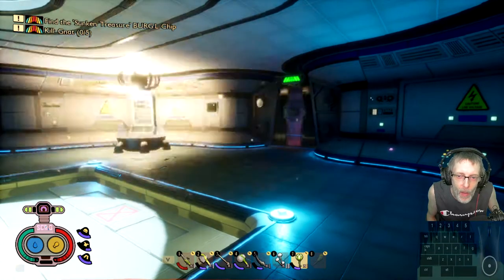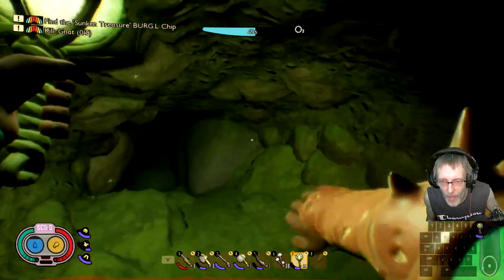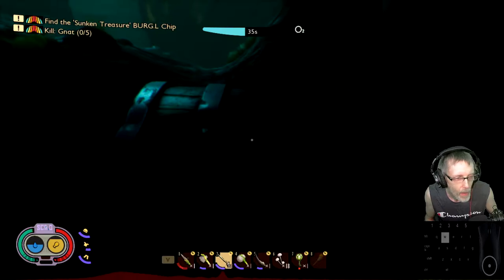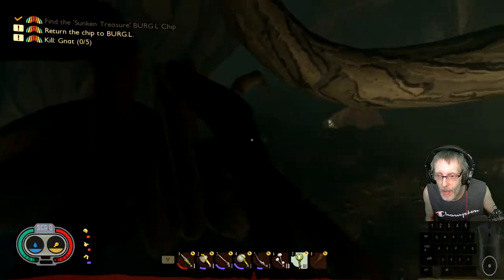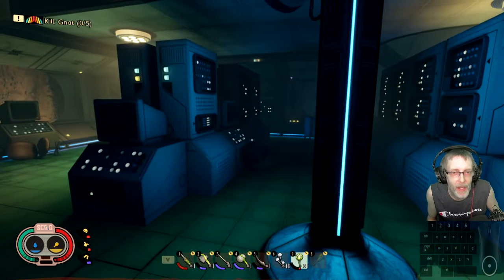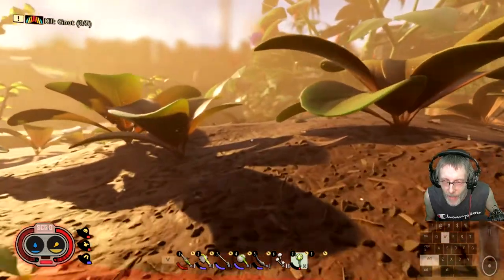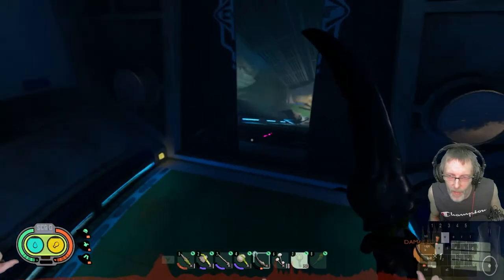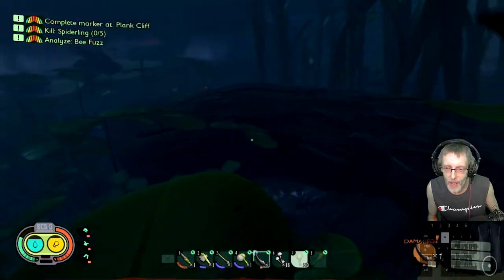Grounded Game play. Finding the key to Treasure Chest. Found Burgle Chip . Episode 11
Playing the Early Access 'Grounded'. Enjoying playing with my brother on occasions. Building bases, Fighting Bugs in the Backyard.

💥INTRO